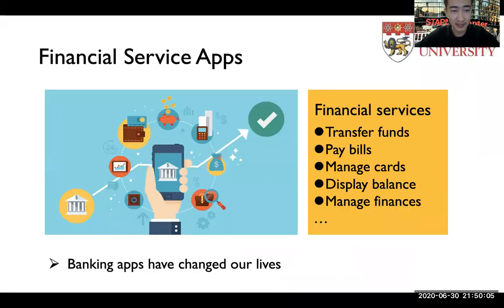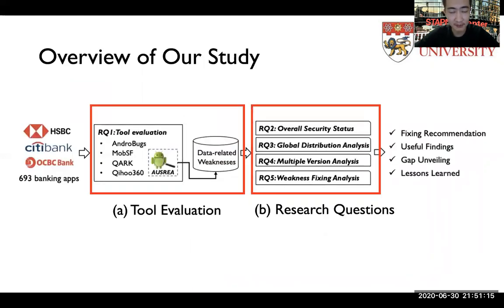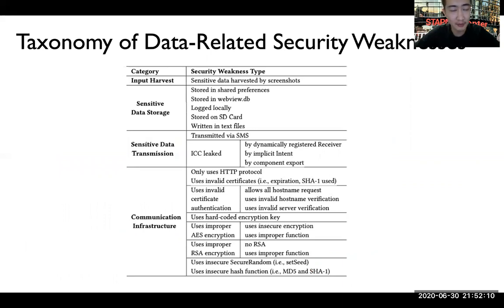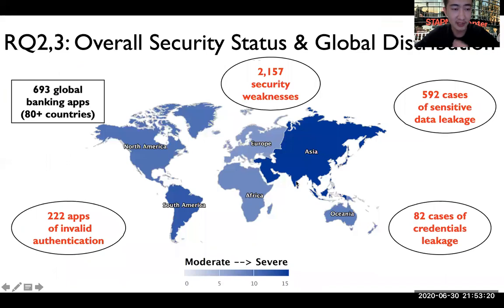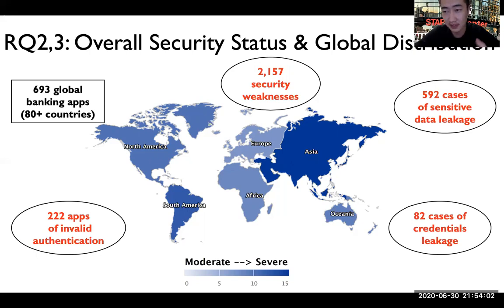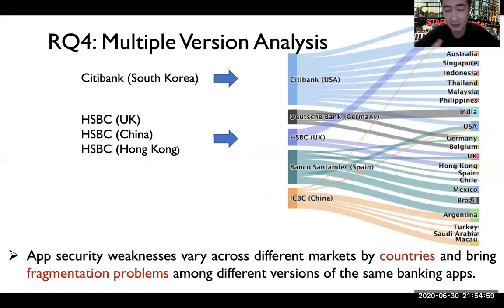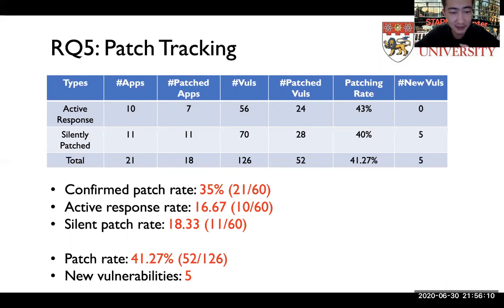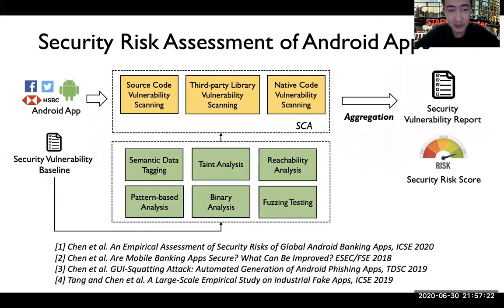An Empirical Assessment of Security Risks of Global Android Banking Apps